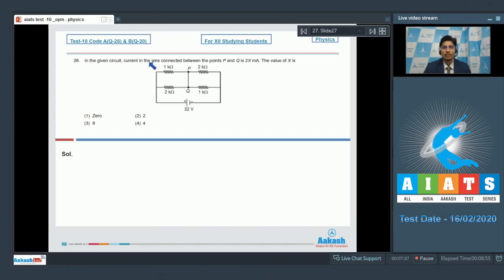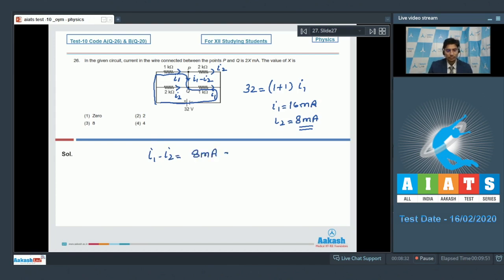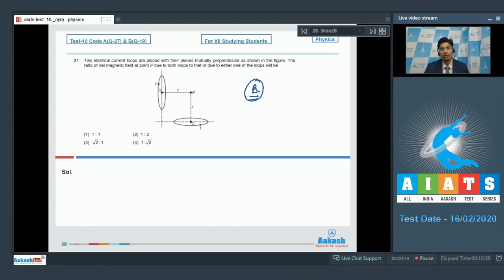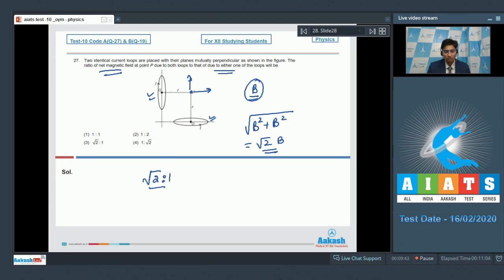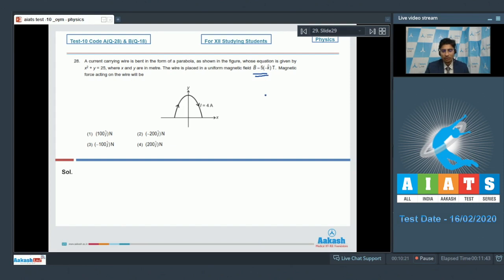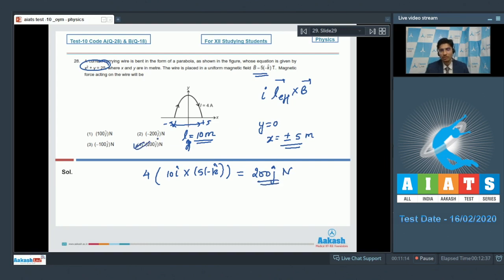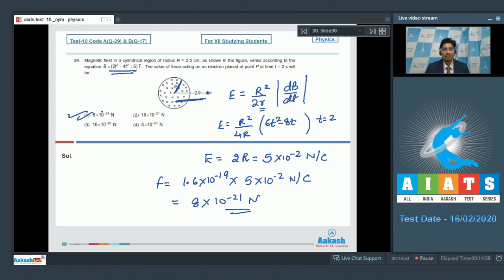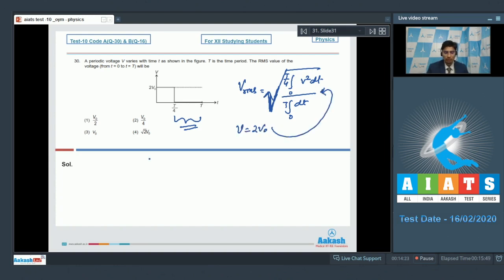AIATS TEST 10 Code A&B For XII Studying Students PHYSICS MEDICAL 2020OYMCF Q26 to 30